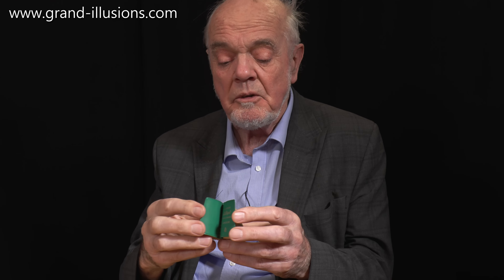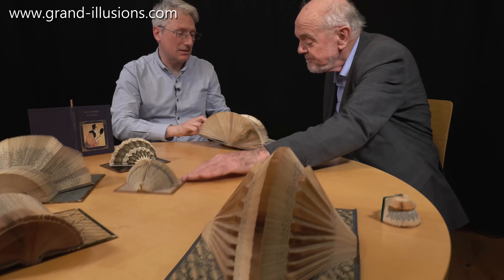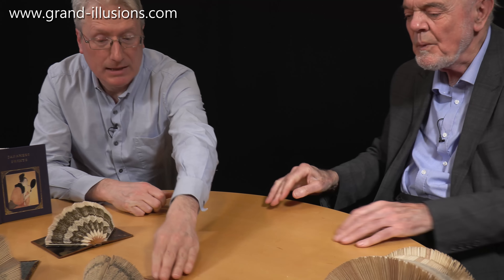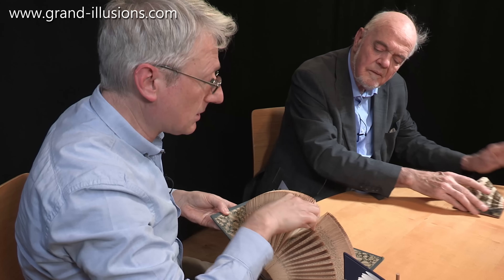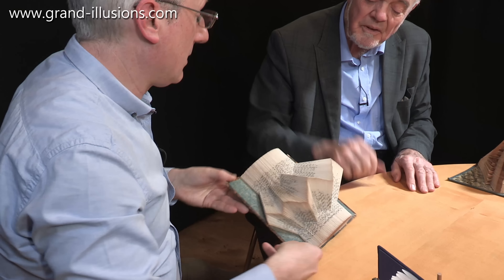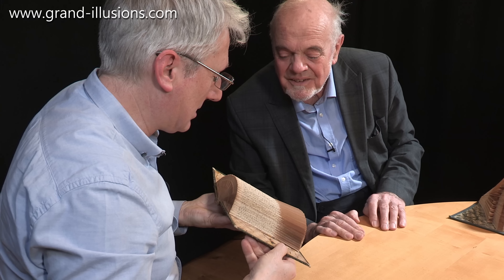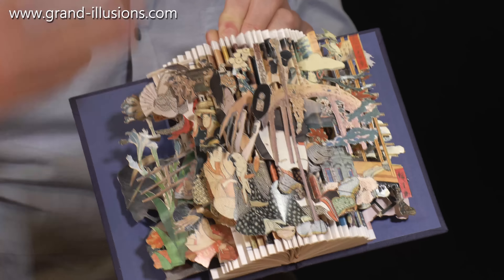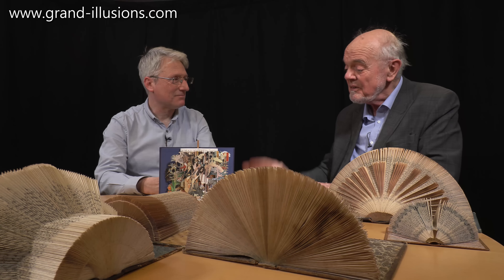Folded Page Books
Folded Page Books are an unusual art form, and Tim's friend Gerard Darby returns to the Grand Illusions studio to show some extraordinary examples.

In some cases, every page in the book is folded in exactly the same way - normally there are several folds. This will mean that instead of the edges of the pages being flat, there will now be a three dimensional shape.

However it is also possible to gradually vary the folding as you work through the pages of the book, which creates a more complex 3D shape.